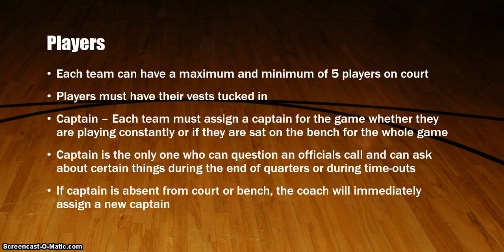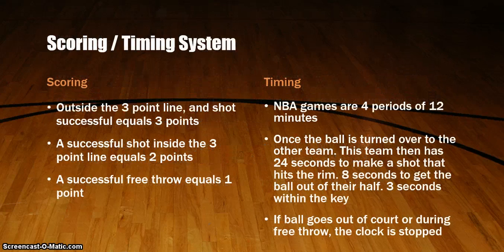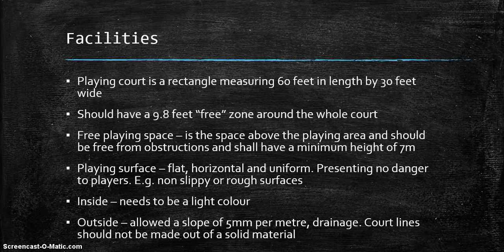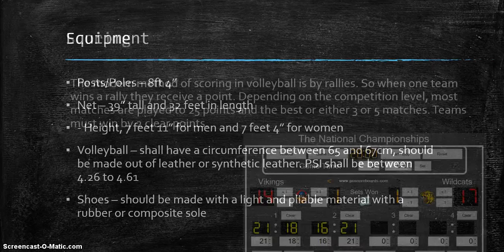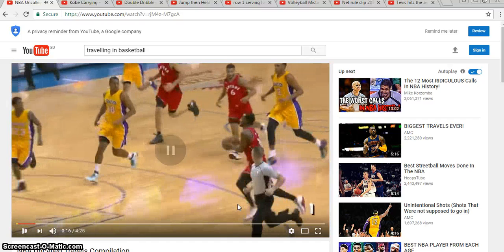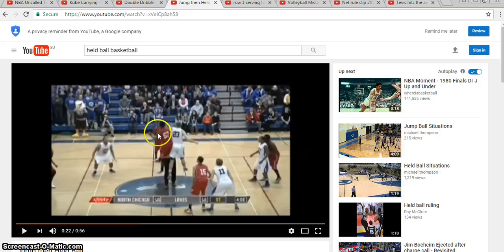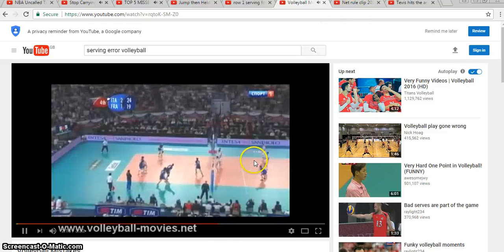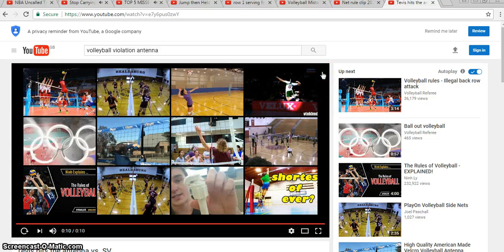Practical Team 2